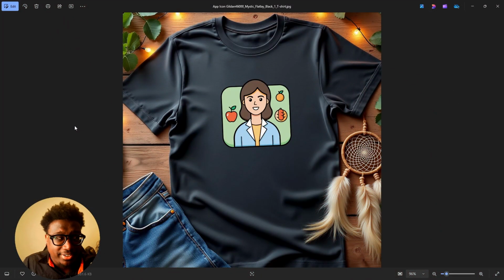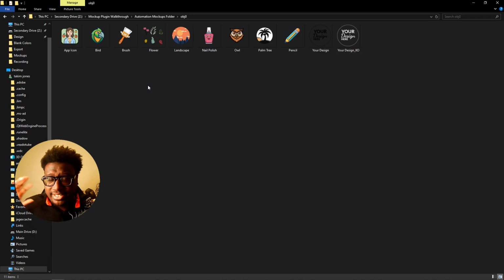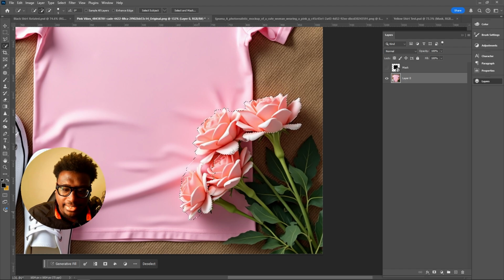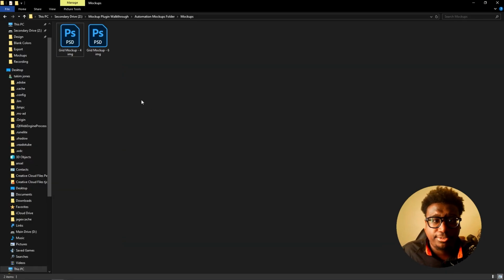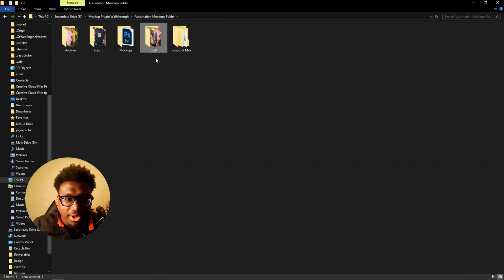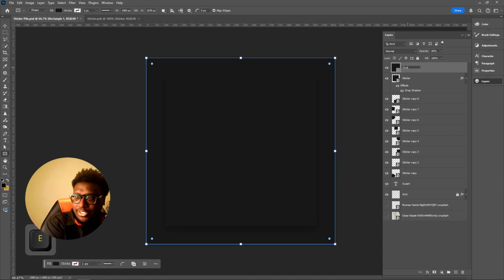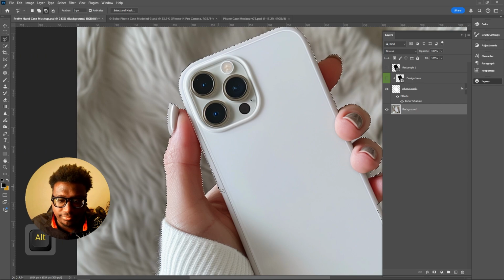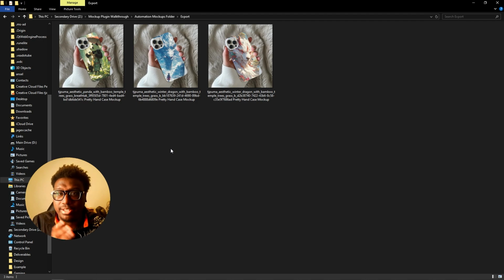Create 1,300+ Mockups in 8 Minutes! FREE Photoshop Plugin for Your POD Business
Tired of wasting time manually placing designs on mockups for your Print on Demand (POD) business? Well, in this video, I'll show you how to skip the entire manual process with the power of Photoshop automation! Learn how to use a FREE Photoshop plugin to create 1,300+ mockups in just 8 minutes—perfect for T-shirt mockups, sticker mockups, phone case mockups, and more. This mockup generator will completely change how you scale your POD business on Etsy, Shopify, Redbubble, Printful, and other platforms!

In this tutorial, you’ll learn:
✅ How to install the Photoshop plugin for bulk mockup creation
✅ Photoshop tips & tricks for seamless automation
✅ Creating high-quality T-shirt, sticker, and phone case mockups
✅ Bulk editing techniques to apply your designs across multiple mockups effortlessly
✅ How to streamline your workflow and save hours of time

Whether you're a seasoned designer or just starting out, this video will help you boost productivity, create mockups faster, and grow your print-on-demand business like a pro!

Much love ~ ❤️ Hope this tutorial helps you generate bulk mockups for your POD business with ease! 🚀

✨How to Install scripts on MAC:
Applications: Photoshop
Adobe Photoshop folder - Presets - Scripts
Copy and paste in scripts
Approve password from admin
Relaunch Photoshop

✨How to Install scripts on PC:
Find your photoshop folder in window explorer:
C:\Program Files\Adobe\Adobe Photoshop 2025\Presets\Scripts
Relaunch Photoshop

✨Get PHOTOSHOP for CHEAP✨
My recommendation:
If you know any students, you can work with them to have them sign up for adobe, for $20/mo student discount. If they want to use adobe (or anyone else you know), you both can split the cost for $10/mo.

✨DESIGN TRINKETS FOR YOU - My Shop✨

CHAPTERS
00:00 The Ultimate Mockup Generator!
1:20 How to Setup Mockup Script
3:48 Running Mockup Script for Tshirts
22:40 Running Mockup Script for a Grid Ad
33:42 Running Mockup Script for Stickers
41:58 Running Mockup Script for Phone Cases
51:35 Common Mistakes
53:33 Like & Subscribe!

These links ARE NOT mandatory on your end to click on, but I do appreciate your support if you do! This mockup script was NOT created by me, it was created by JJMack who passed away and gave many innovative creative resources to his community. All credit for this invention goes to him and his famil